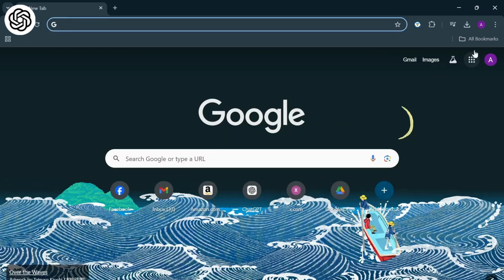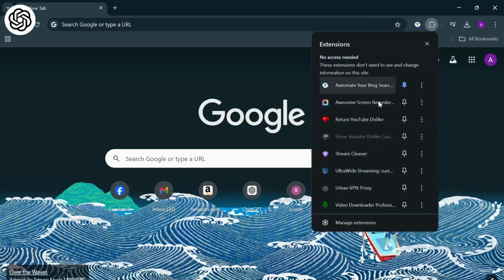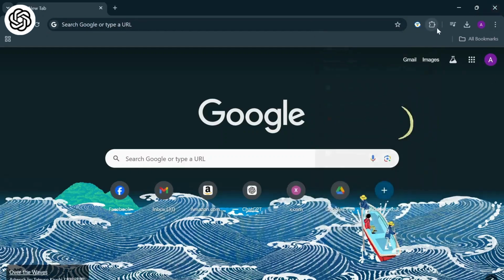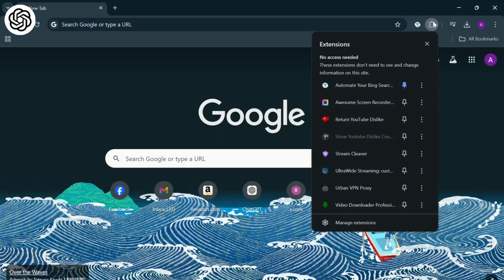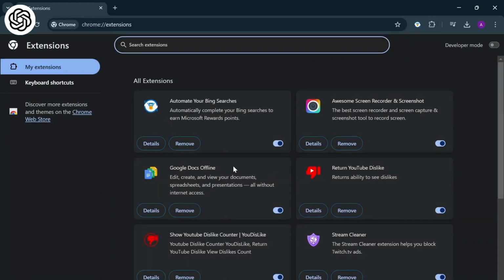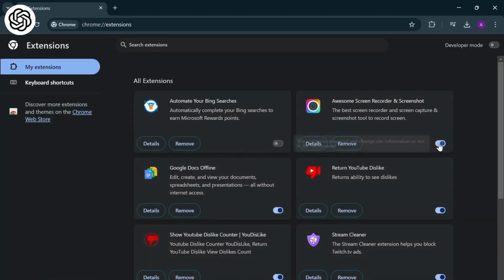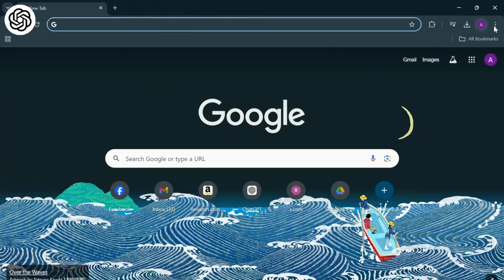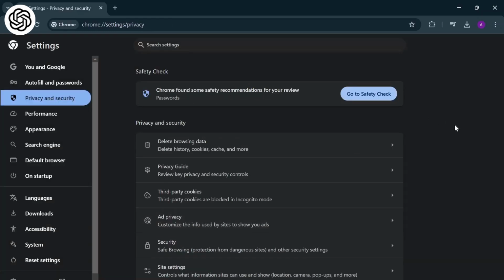How to Fix ChatGPT Not Working in Windows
Learn how to fix ChatGPT not working in Windows with this step-by-step guide! Whether it's a browser issue, VPN conflict, or a system setting, we’ll help you troubleshoot and resolve the problem quickly.

In this video, you'll discover how to fix ChatGPT not working in Windows, along with tips for resolving other common issues like VPN conflicts or login errors. Follow our easy-to-understand steps to get ChatGPT running smoothly again.

Timestamps:
0:00 Introduction
0:25 Step 1: Checking Your Internet and Browser Settings
1:05 Step 2: Resolving VPN and Proxy Issues
1:18 Step 3: Updating or Reinstalling Browser